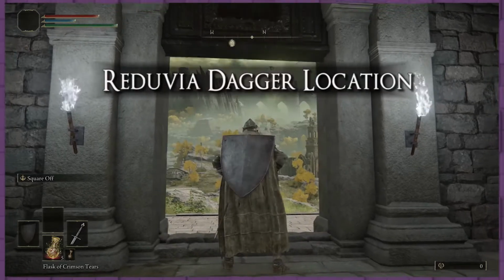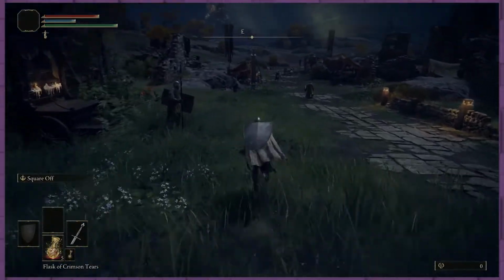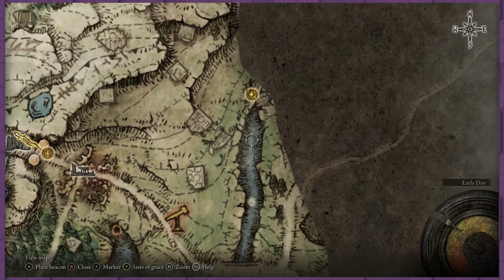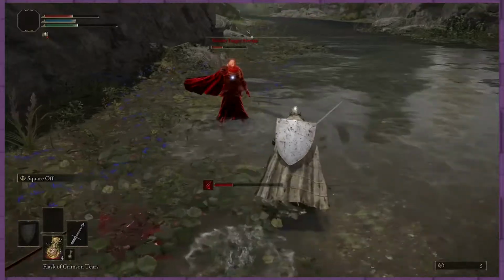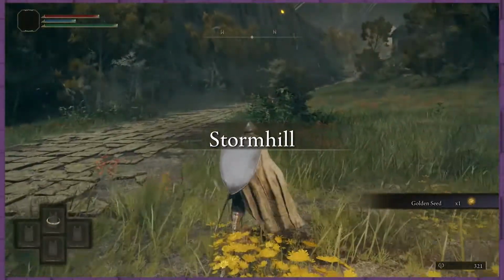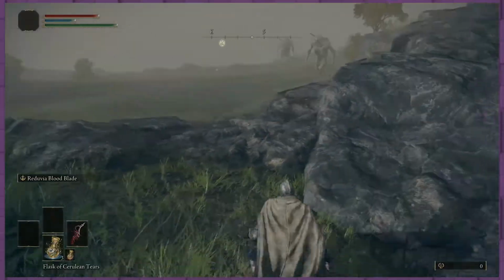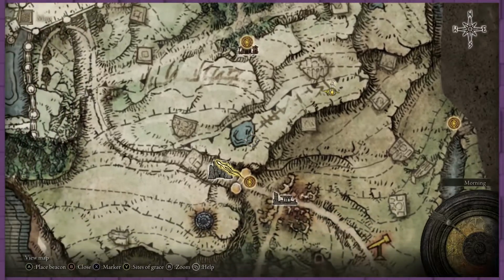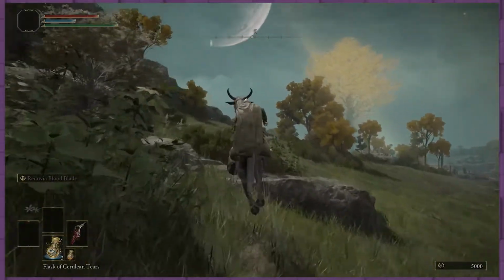Elden Ring Best Starting Weapon and Rune Farm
This is an Elden Ring guide to find the Reduvia dagger one of the best early game weapons and where to use it to farm for runes. This can be done as soon as you reach the open world.